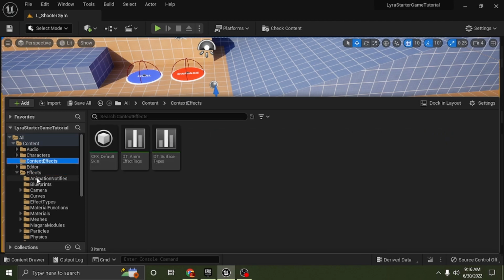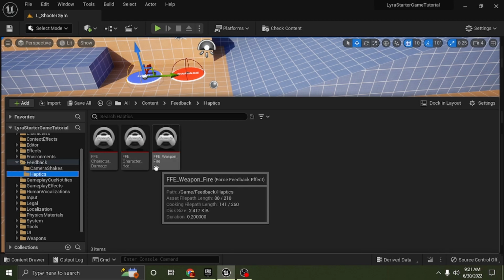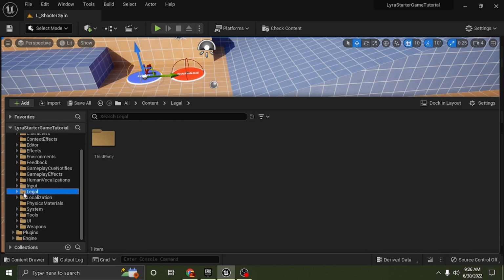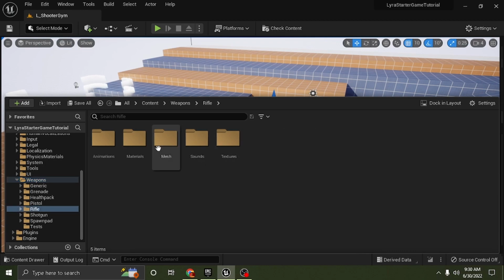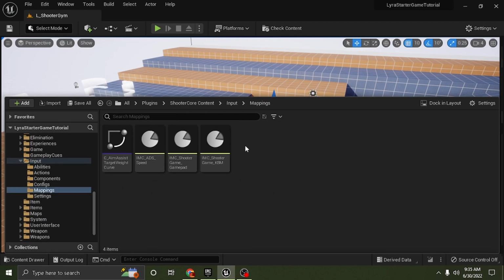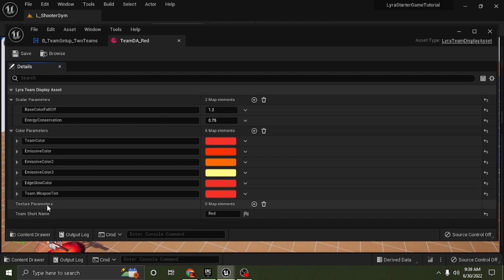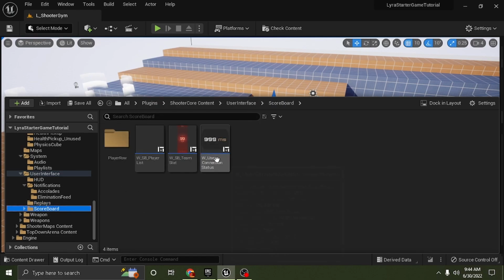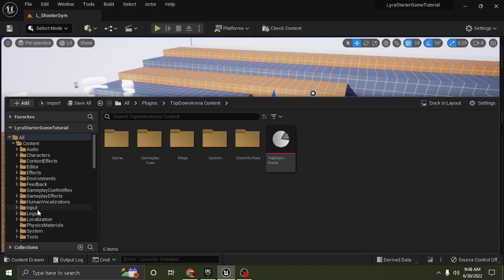UE5 Lyra NOOB Tour series EP 2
This is the second part of the basic NOOB tour. This will cover the remaining folders plus the LYRA plugin core. After this we will get into Mod and manipulation of Lyra. Thanks for stopping by.